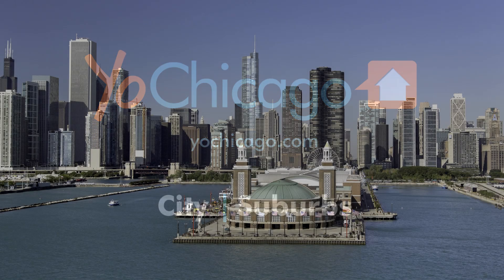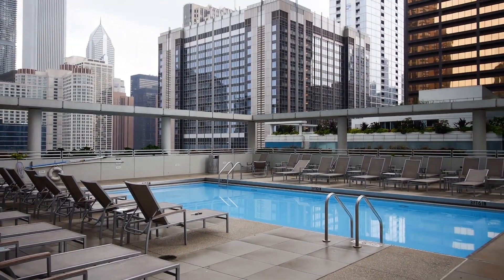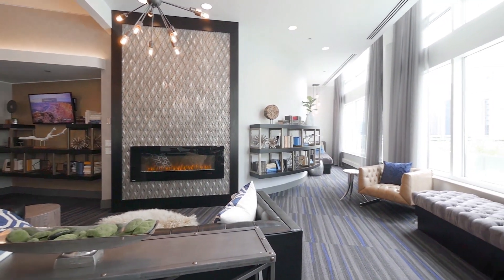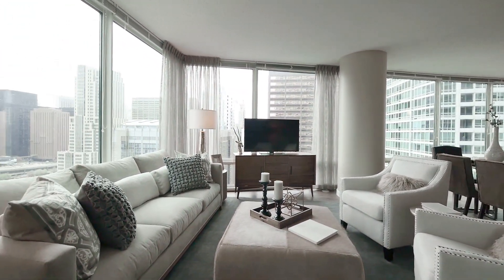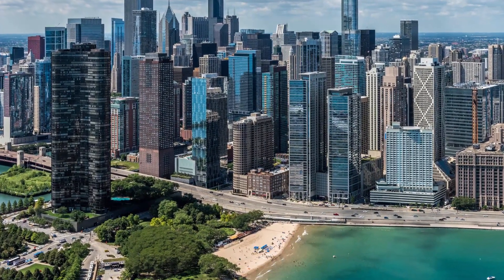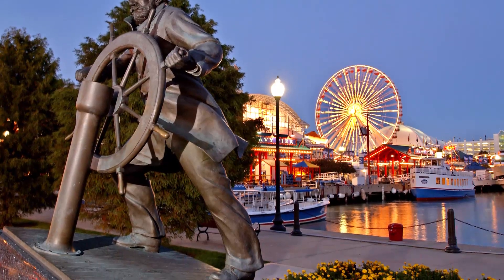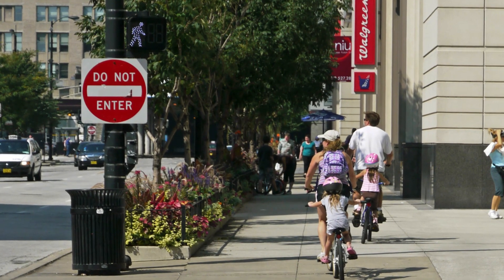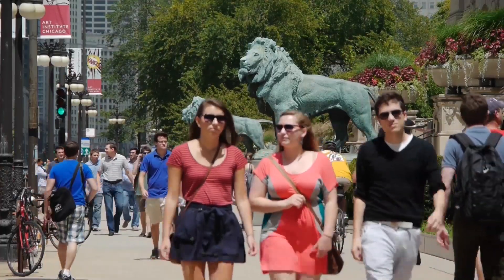Luxury Streeterville apartments in a convenient, fun location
Atwater is a full-amenity, pet-friendly, smoke-free luxury high-rise in a fun, steps-to-everything Streeterville location.

Atwater has larger than average studio to 3-bedroom apartments with wood-look floors, floor-to-ceiling windows, in-unit washer / dryers and kitchens with all the most sought-after features.

Join YoChicago in this sponsored video for a tour of the amenities, the apartments and the location.